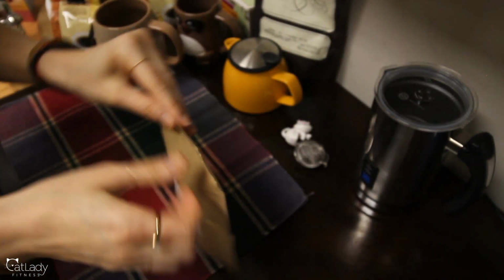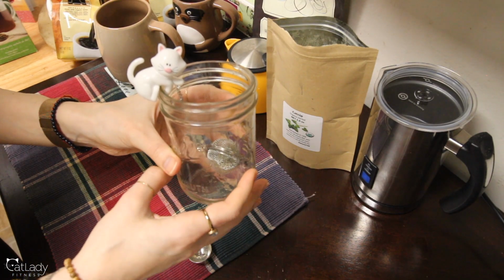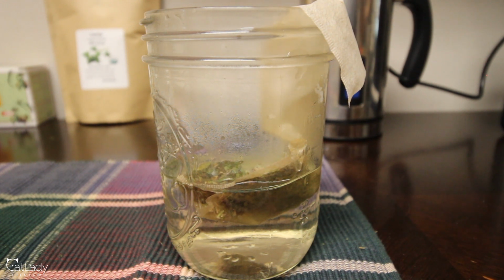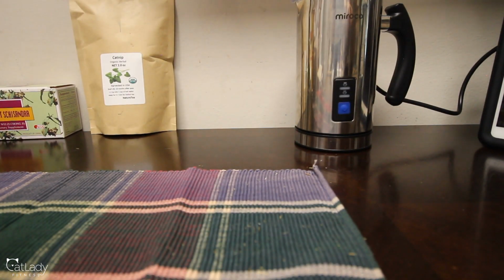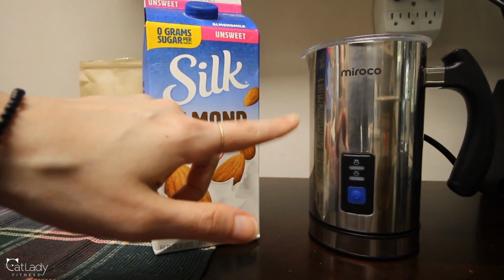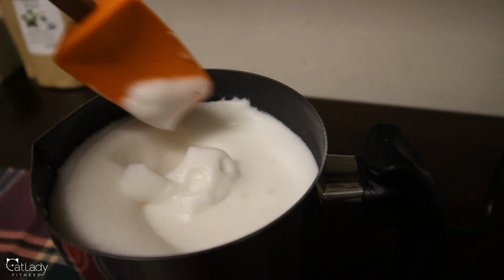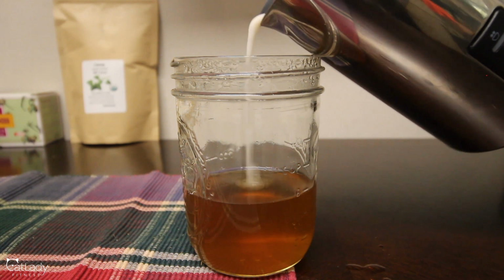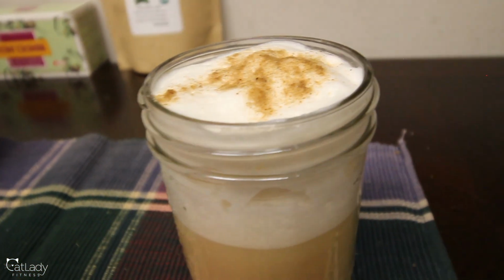How to make a CATNIP TEA LATTE (for humans) 🙀😻🌿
Here's a shorter version showing just how to make a CATNIP LATTÉ! 🙀❤ (you can catch the long version that includes 5 additional hot drinks to enjoy

Check out my article on MindBodyGreen with details and recipes (besides the catnip latté) from 7 whole years ago

Click the thumbs up if you found this video helpful or interesting and SUBSCRIBE for new videos every week including cat video Caturdays and whatever other random things I feel like posting 😉 and remember to comment & engage on this video for your chance to be our next Meowt-Out of the week! 😽

📫 Want to send us something handwritten, homemade, or a nice candle (for Jasmin) shipped in a cardboard box with catnip sprinkled inside (for Puppy.. clearly):
Cat Lady Fitness

◘→ Things mentioned or seen in this video ←◘

No Flavor Stevia

Milk Frother & Warmer

CatNip (looseleaf)

Electric water kettle

Kitty tea diffuser

WoPet Kitty Camera & Treat Dispenser

Hanging twinkle lights (in background)

Holistic Fitness Starter Guide, Grocery Store Tour Guide, and other books & programs for hoominz

◘→ Additional resources ←◘

💪 TrueHealthTrifecta.com

😺 CatLadyFitness.com

◘→ Discount links ←◘

$10 off EACH CatKit DNA test from BasePaws!